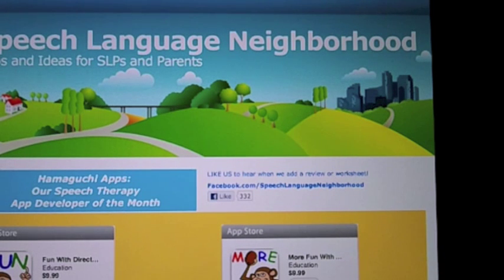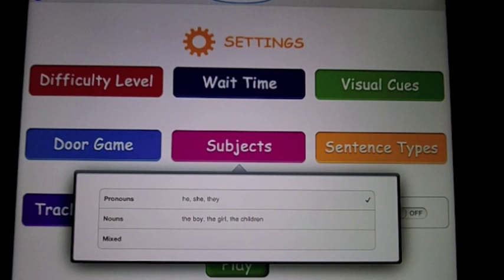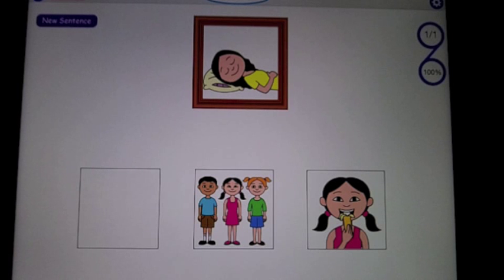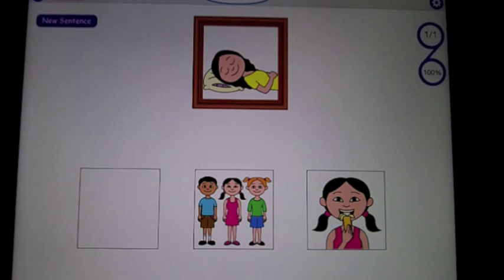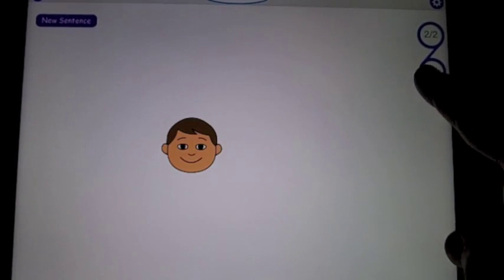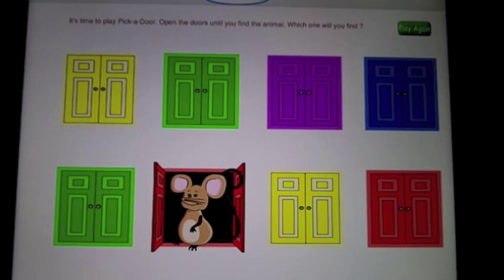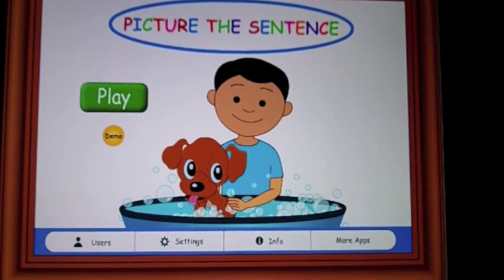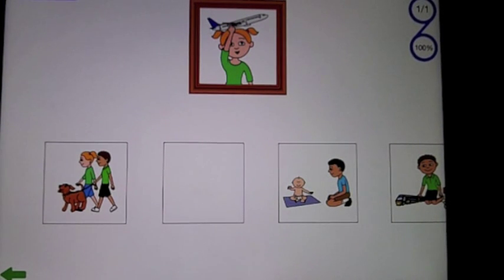SLN_2 Picture The Sentence speech therapy app ideas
A description of the Picture The Sentence app by Hamaguchi Apps for use in Speech Language therapy by Amanda Backof, M.S. CCC-SLP of SpeechLanguageNeighborhood.com.